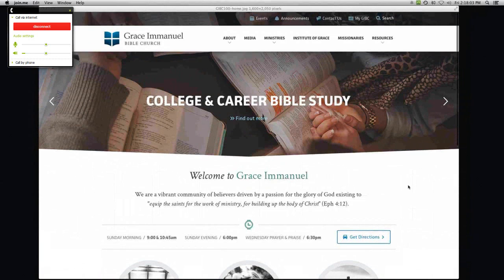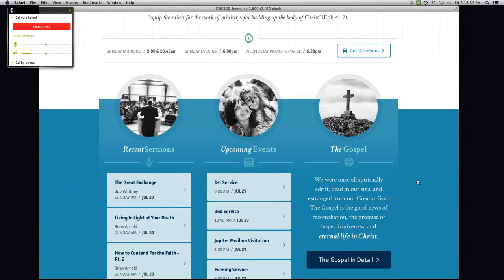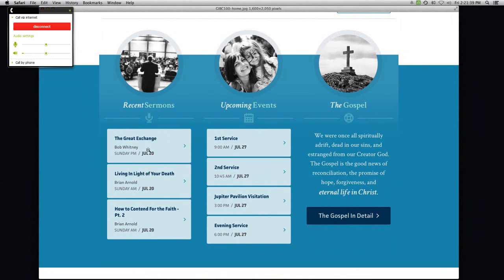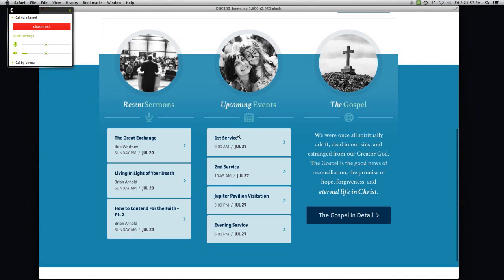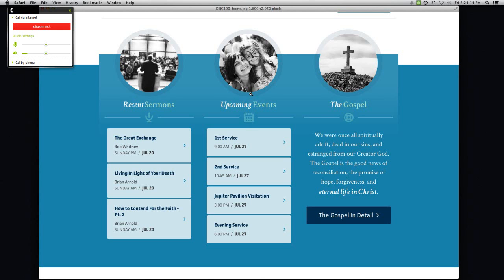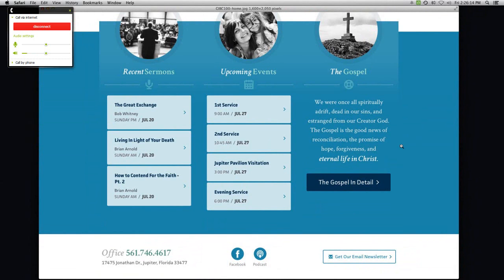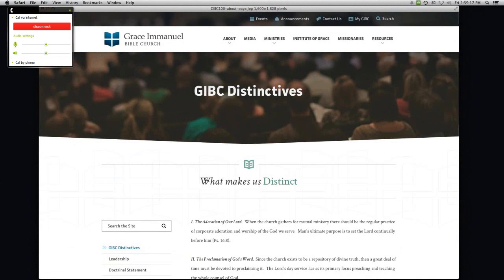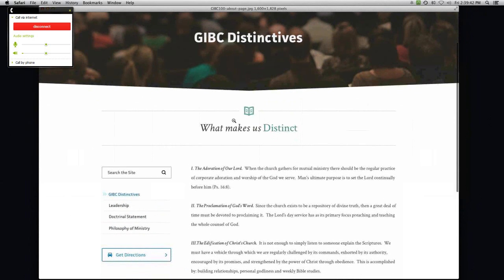GIBC Jupiter Website Preview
Preview of the new GIBC Jupiter website...